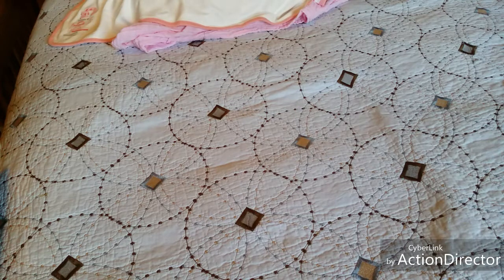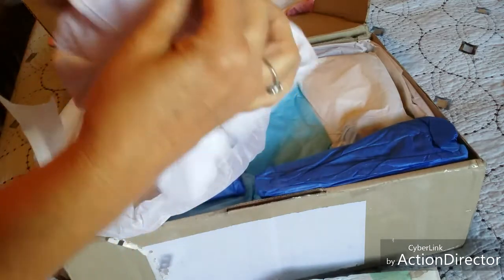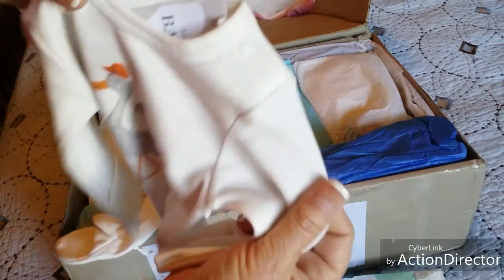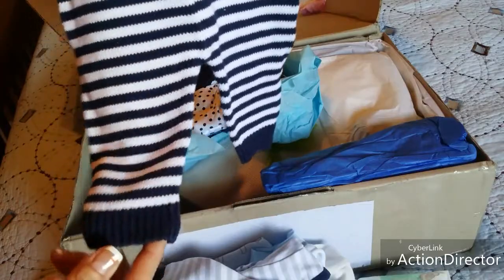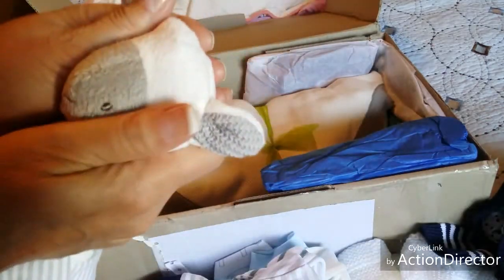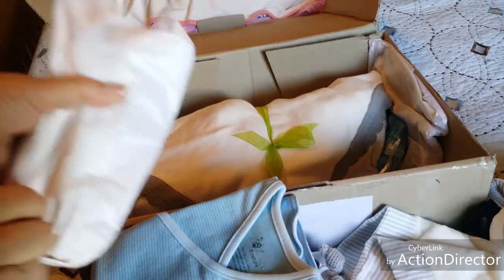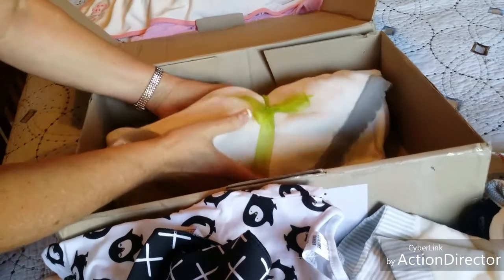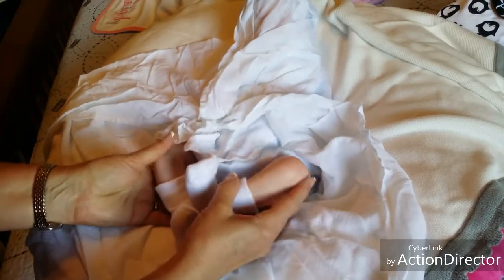Home from vacation and SURPRISE BOX OPENING!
Box opening